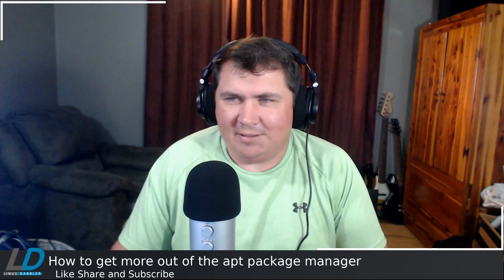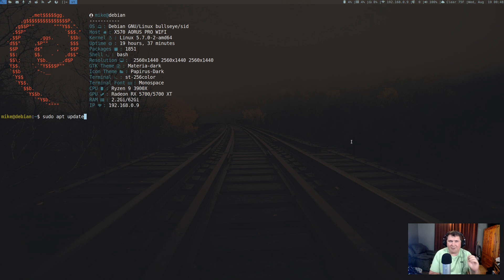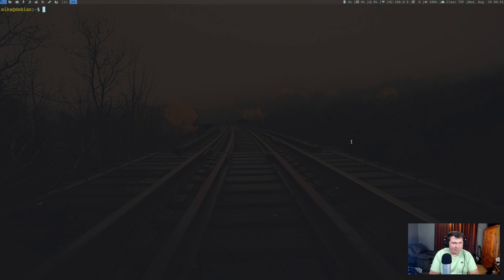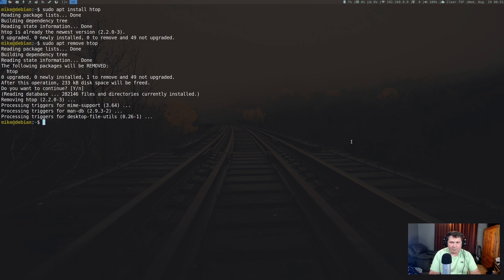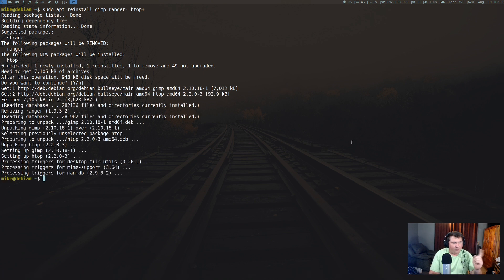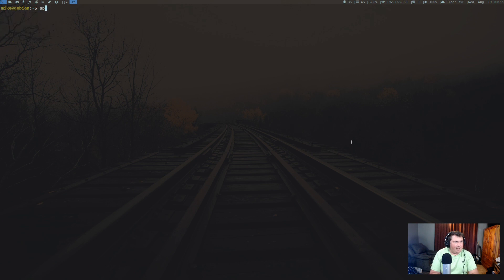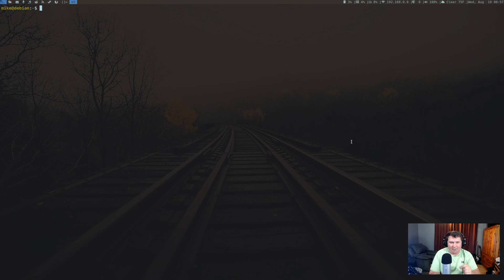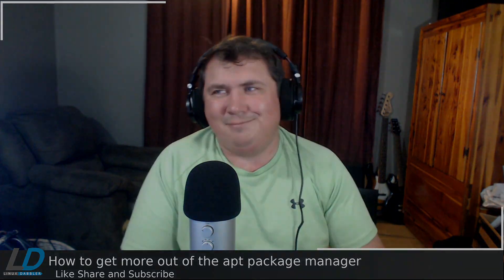Get More out of the apt package manager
In this video I go over some of the cool but lesser known things that the

apt   package manager can do.  Such as editing your sources.list file with an apt command, installing, removing, and reinstalling packages from a single command,  and the differences between sudo apt upgrade and sudo apt full-upgrade.

If you noticed my fetcher is different than yours, check out my video on creating a custom fetcher.